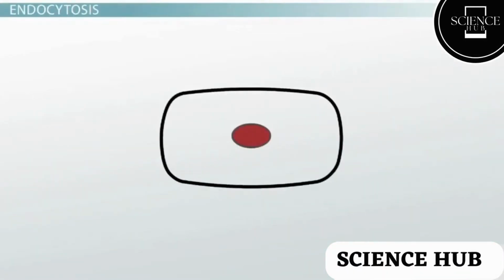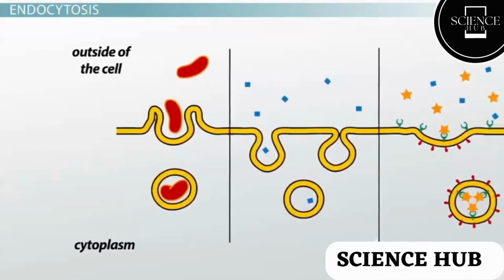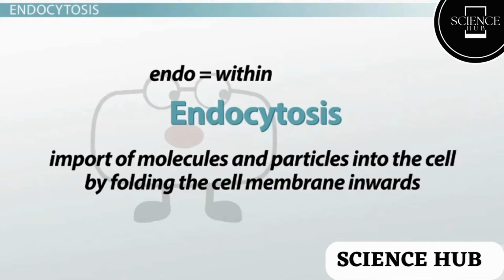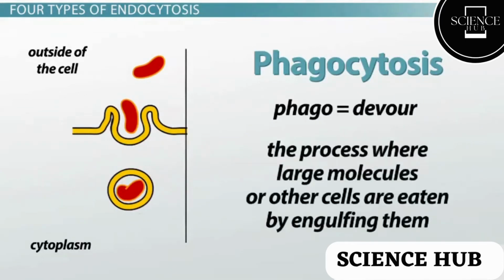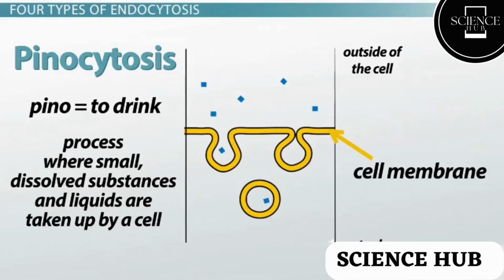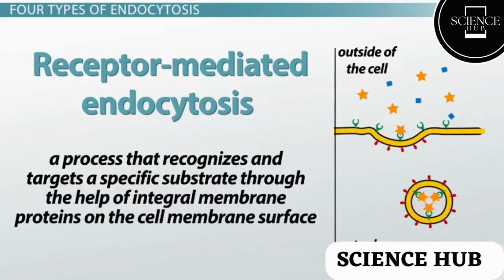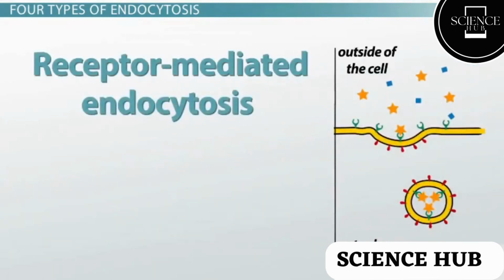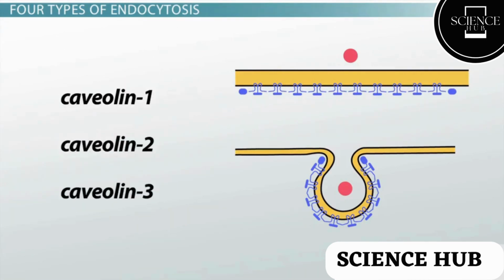Endocytosis and exocytosis in a cell|Biology lectures|Science Hub